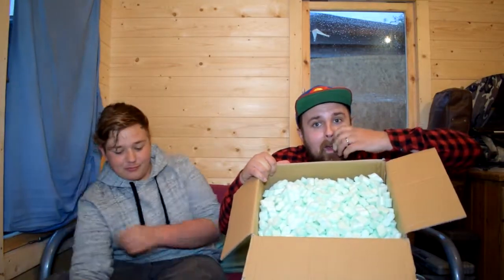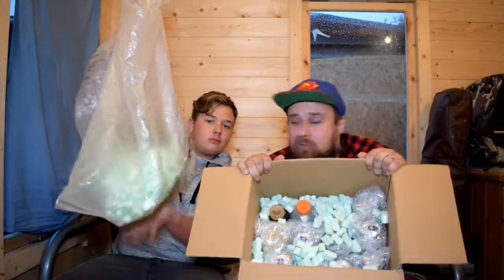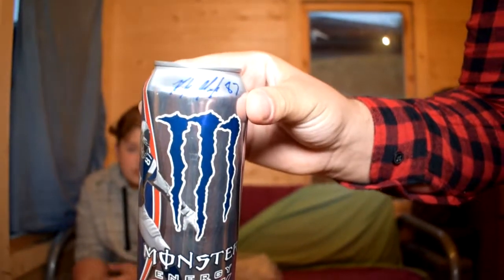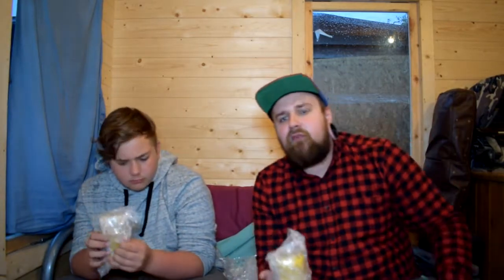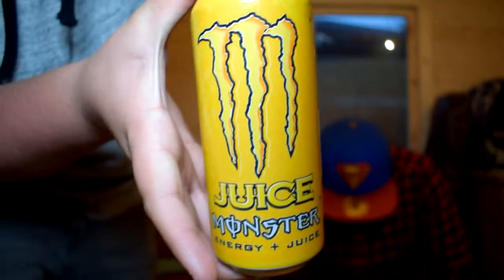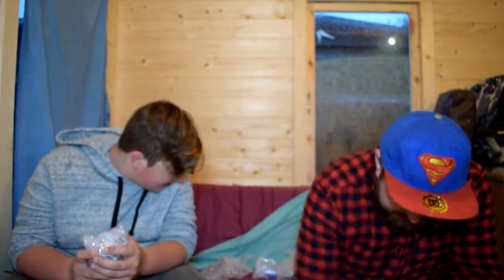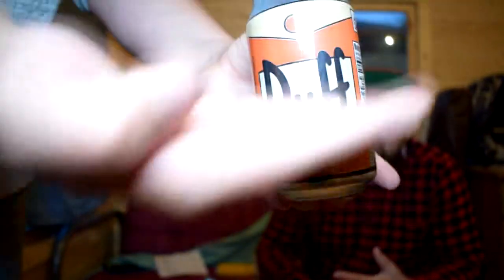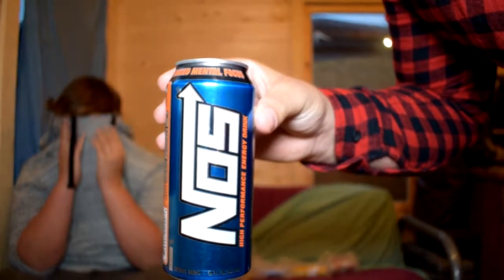usa drink unboxing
skaterboyTV